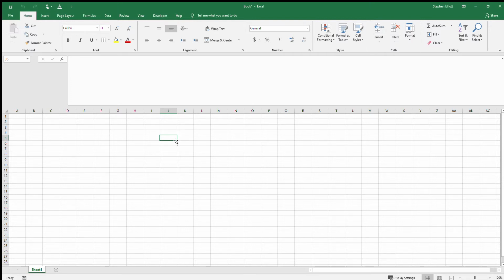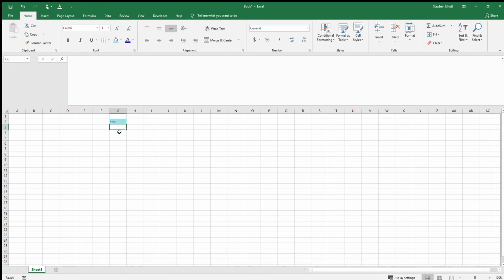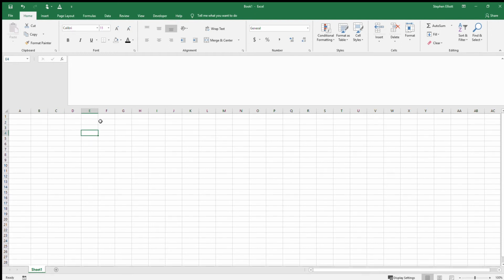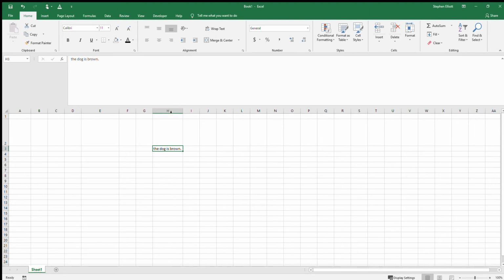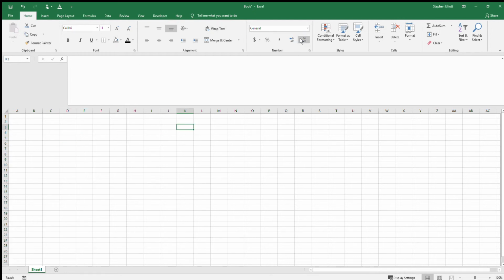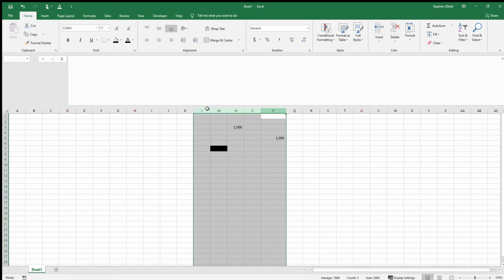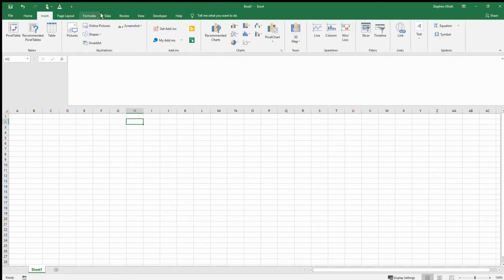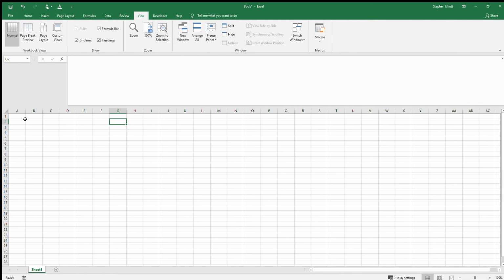Intro to Excel - Tips for Beginners!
Hey guys,

In this video I go over some basic tips for people new to Excel.

Please leave any comments, questions, or requests for future videos in the comments.